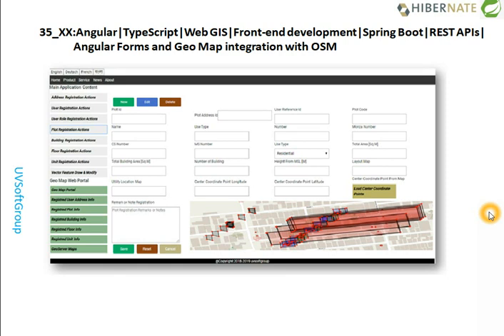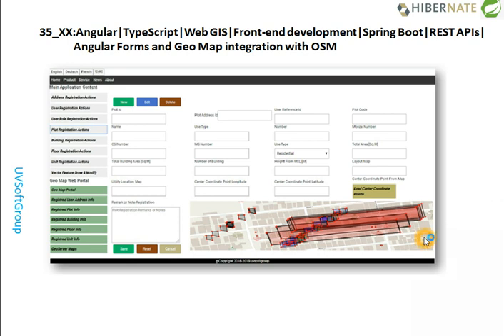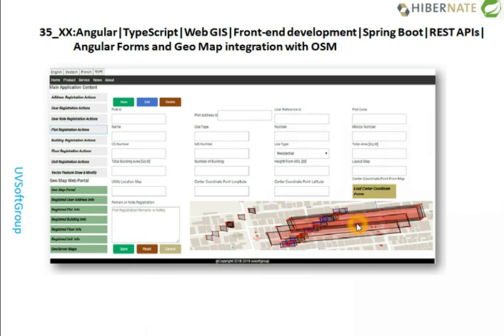36_6:Spring Data JPA|REST API|Hibernate Spatial|JPQL SQL|PostgeSQL PostGIS|Web GIS Map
36_6:Spring Data JPA|Hibernate Spatial|REST API|JPQL SQL|PostgeSQL PostGIS|Web GIS Map development, testing, deployment and client side installation
Technology & Tools used:
1.Eclipse IDE
2.Java 8+
3.Plain or Standard JDBC, Spring JDBC and JdbcTemplate
4.Spring Data JPA, Hibernate, Hibernate Spatail, REST API or RESTFUL API
5.Maven (building tool)
6.PostgreSQL with PostGIS database (back-end server)
7.jar based packaging(geospatialrestapis-0.1.0.1.jar)
8.External or client side configuration & deployment(Development, Production and Test) Web GUI/UI testing/Selenium Functional/GUI  Testing tool
9.Spring Boot profiles & Application Profiles
10.Google Postman REST API, RESTCLIENT, SOAP RESTAPI and so on client testing
11.Angular TypeScript based GUI/UI development with integration of REST APIs or Microservices
12.Java and Groovy based template engines as like Thymeleaf, FreeMarker, JSP, Grails for GUI/UI development with integration of REST APIs or Microservices